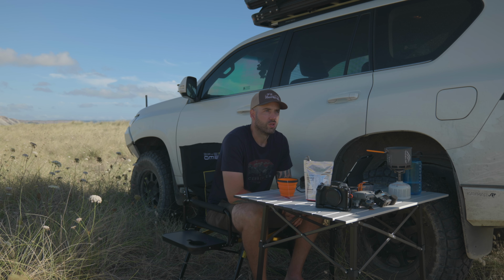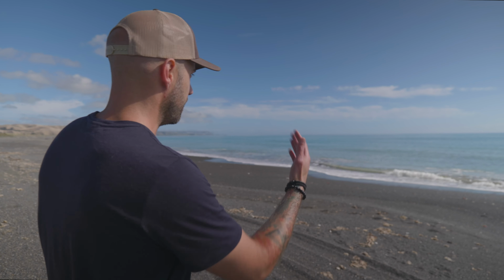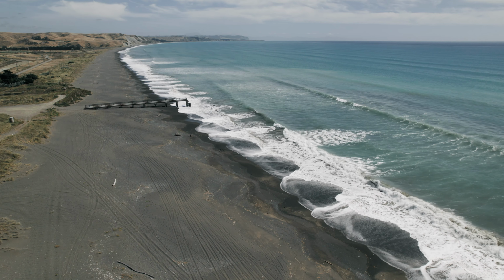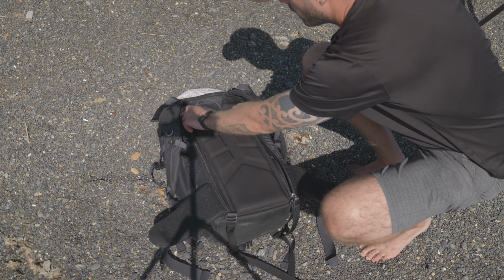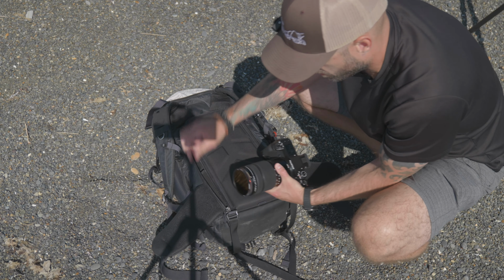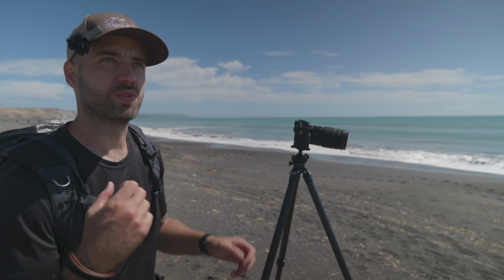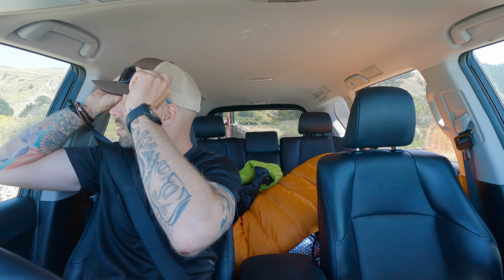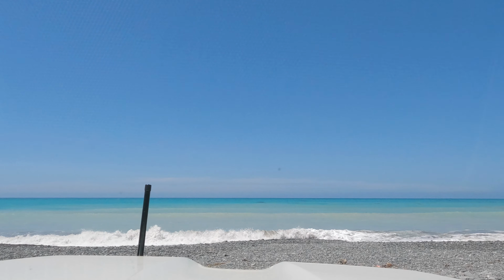Medium Format Landscape Photography in New Zealand Day 2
The Fujifilm GFX 50SII is a 50MP medium format digital camera and it is awesome for landscape photography. In todays video, I share with you my landscape photos from my first day on New Zealand's South Island. This is the beginning of a series of videos that take me on a multi day journey with the Fujifilm GFX 50sII. The spirit of the journey is adventure and to experience new challenges. It follows the mountains in New Zealand South Island to photograph glaciers.

Do you need some photography mentoring? You can book me to help you

For a full list of my landscape photography related gear

For my video footage, I use the new Panasonic Lumix S5 with the kit S 20-60mm F3.5-5.6 Lens, DJI Air 2S, and GoPro Hero 10. This video was edited in Final Cut Pro (FCPX) and the colour LUT's are by Leeming LUT's.

UDKMRCMXX8QLW757
BQ6MO1P0NH08RRGW
0XOEUDNC9Q84JDK0